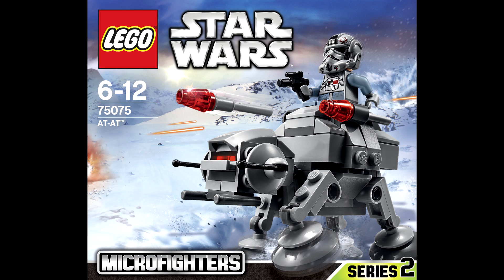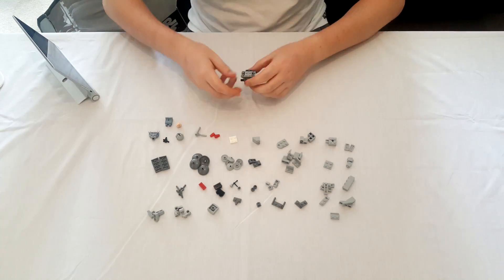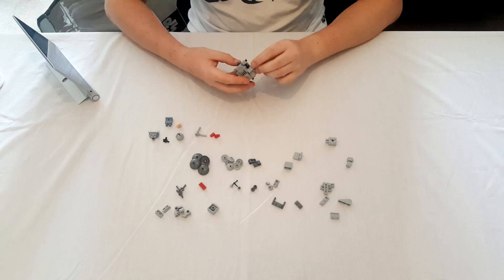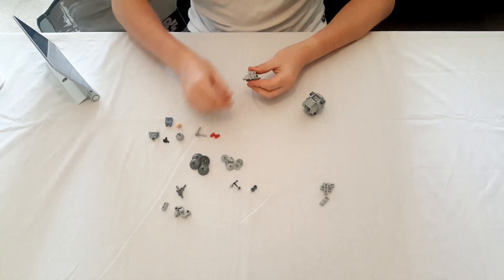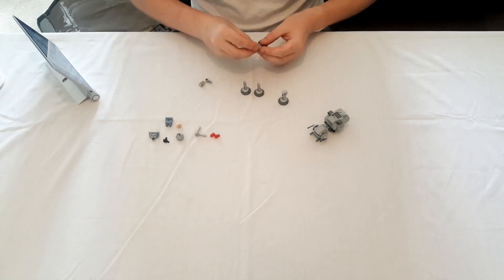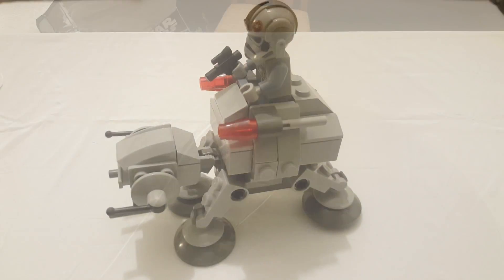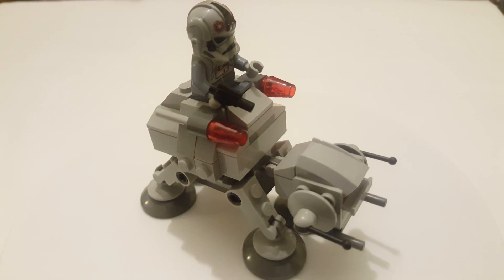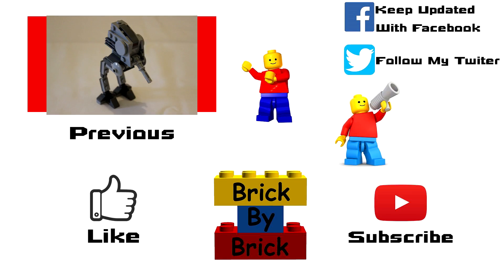LEGO Star Wars 75075 AT-AT micro fighter build and review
LEGO Star Wars 75075 AT-AT micro fighter

time lapse build and review